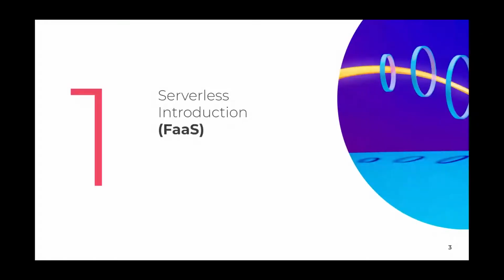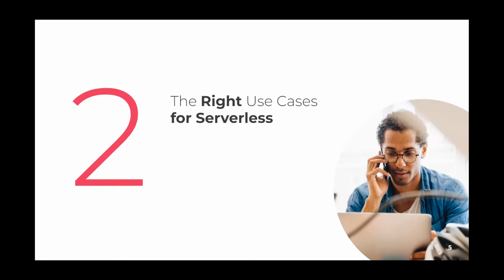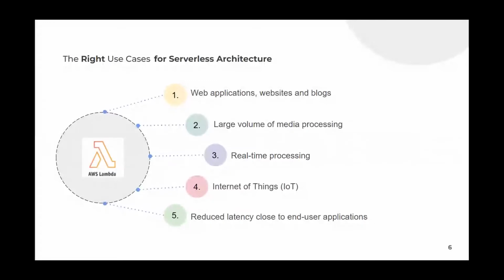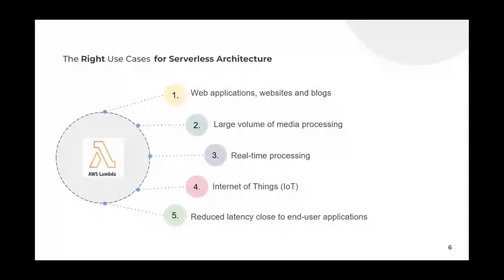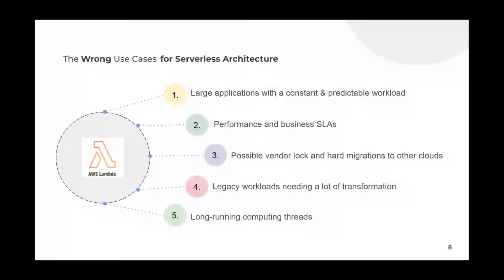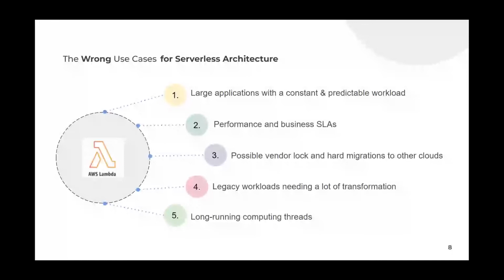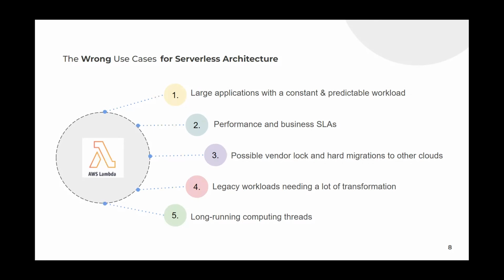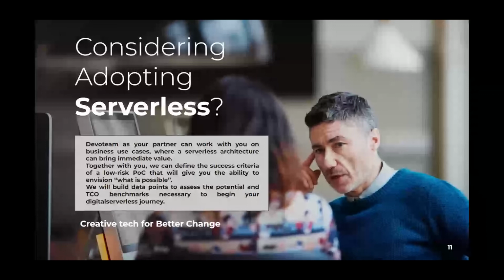Serverless - FinOps Pay-as-you-go & Save